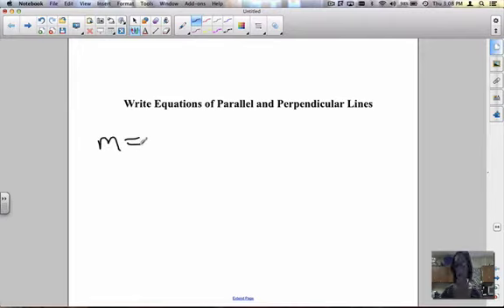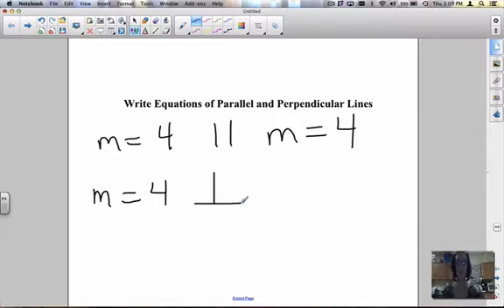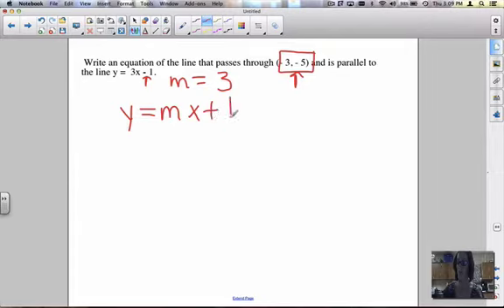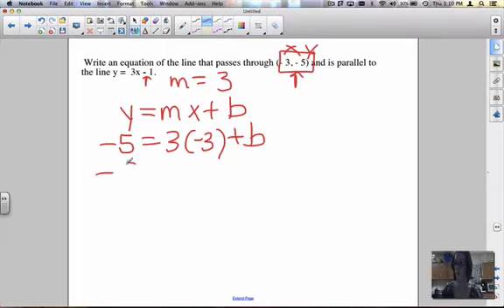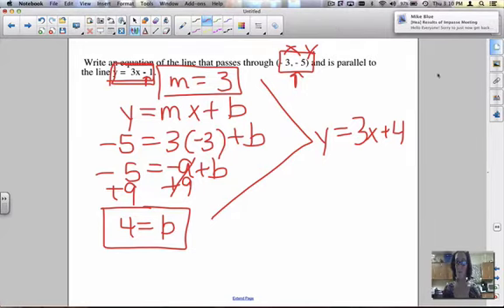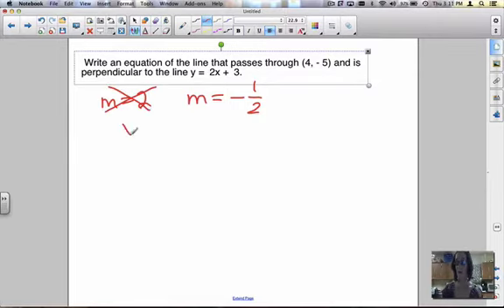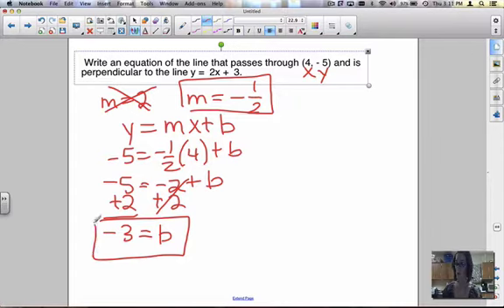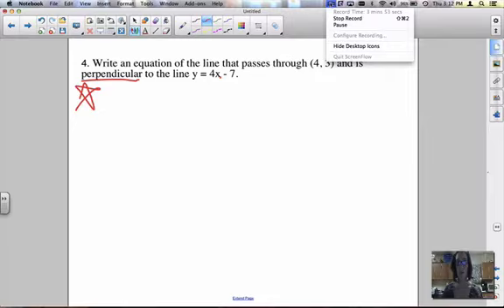Unit 3 LG6ParallelPerpendicularLines